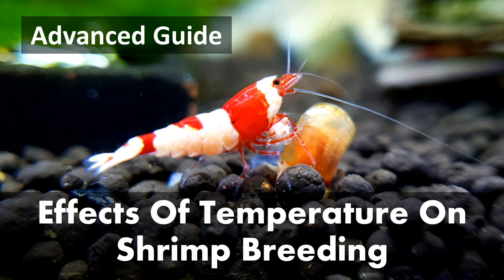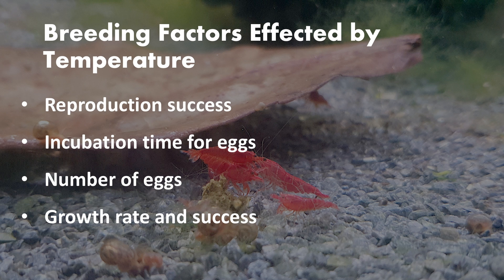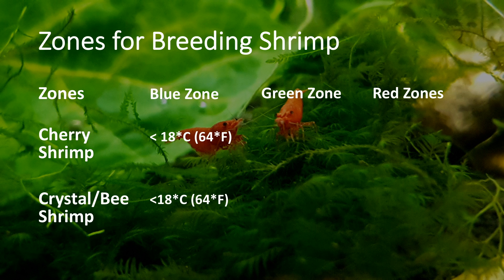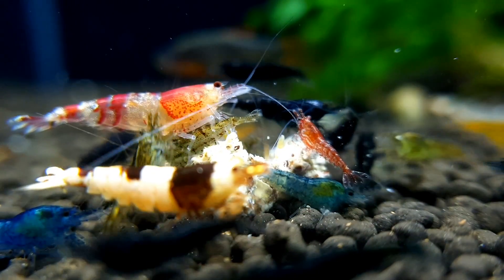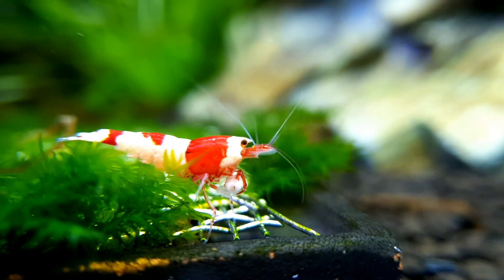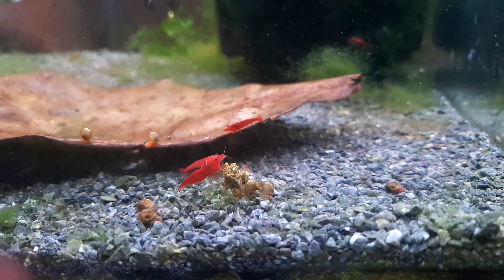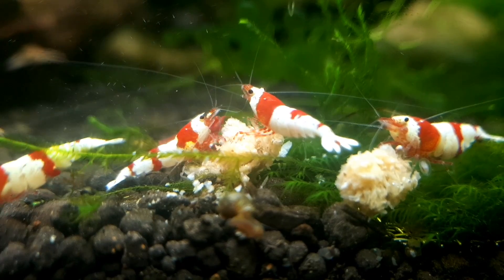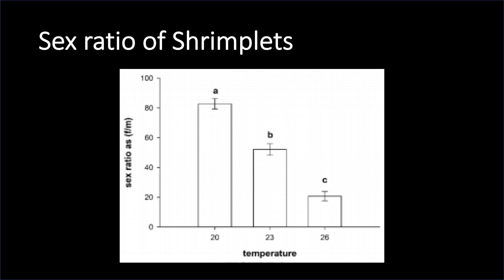Effects Of Temperature On Shrimp Breeding - Advanced Guide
Hey guys this is just a advanced guide about the effects of temperature on some breeding factors in cherry (Neocaridina Davidi) and crystal shrimps (Caridina) .
Will be talking about: Number of eggs, growth rate, size, sex ratio, hatch time and other things.
If you are still new to shrimp breeding or keeping, please check out my quick guide videos, thank you.
NOTE: For the sex ratio part, its supposed to be 80females per 100males (44.4% F, 55.5% M) at 20*C. 50females per 100males (33% F, 67% M) at 23*C and 20 females per 100 males (17% F, 83% M). My mistake.

If your in Sydney, Australia, come visit Hurstville Aquarium as I would love to meet/ help you!

I would like to thank all the researches who conducted these studies as through their contributions, it has broadened our knowledge and understanding on shrimp keeping and I will reference their papers done below.

Track Name: "Acoustic Rock Legend"